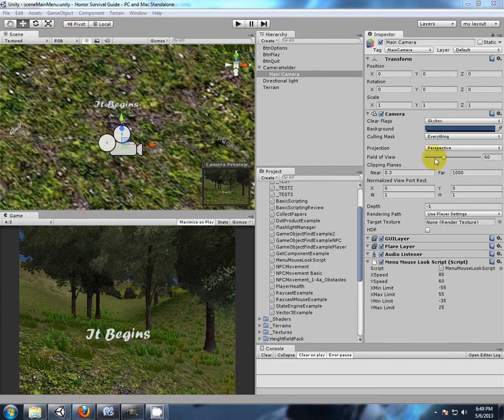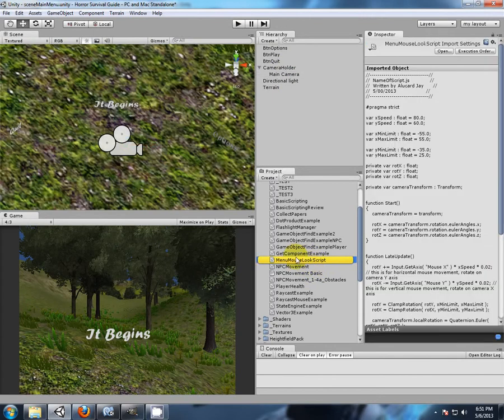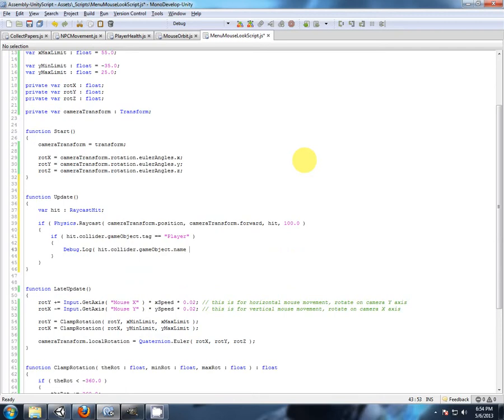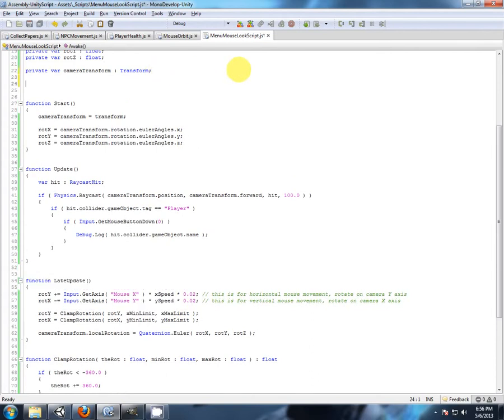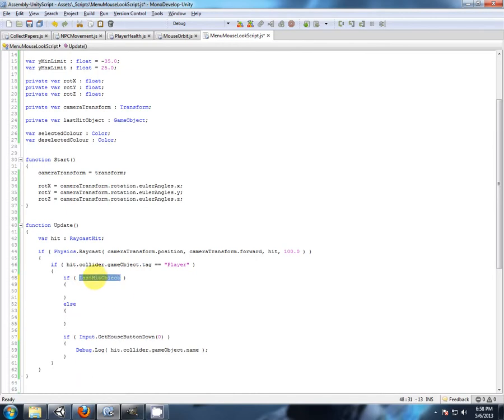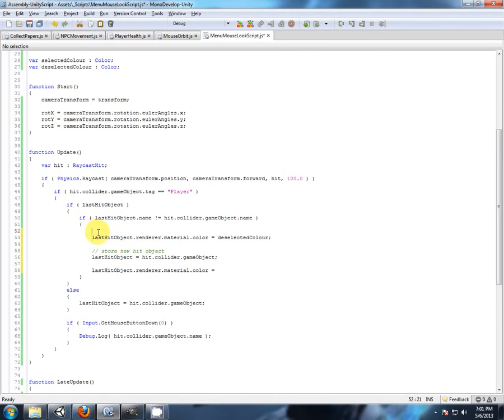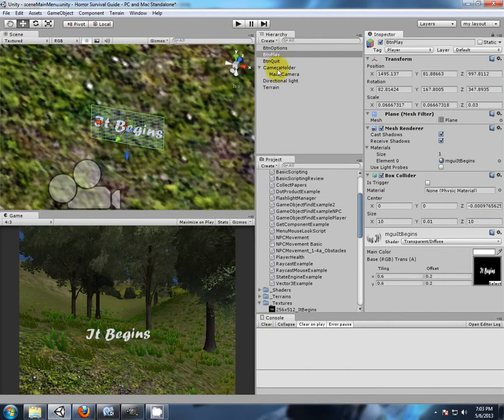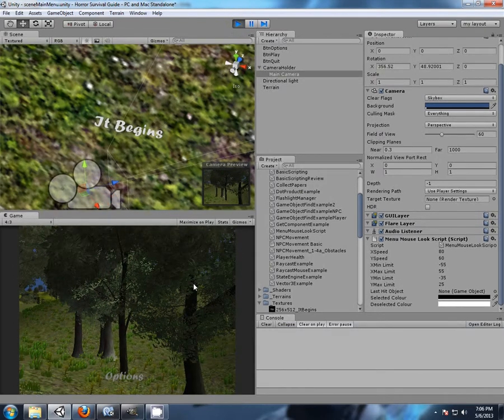45 (71) _ 3D Main Menu Select Button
Adding a raycast to be able to select a button (and change the colour on the material)